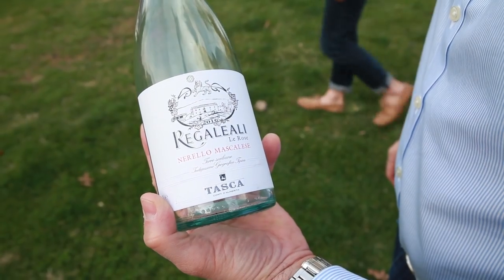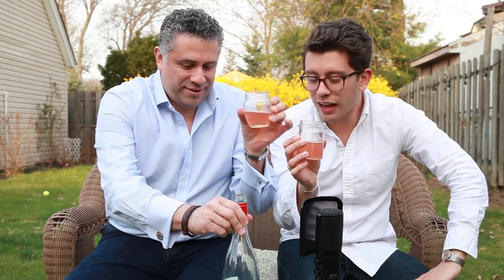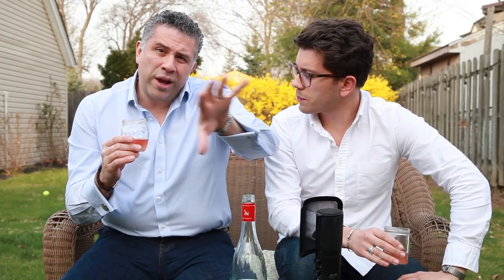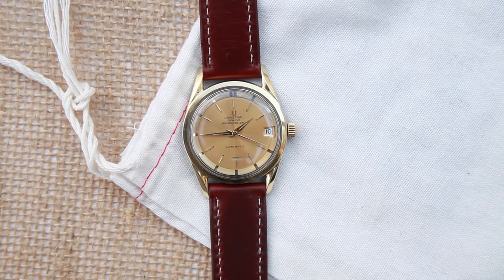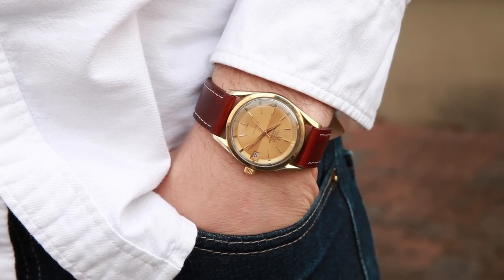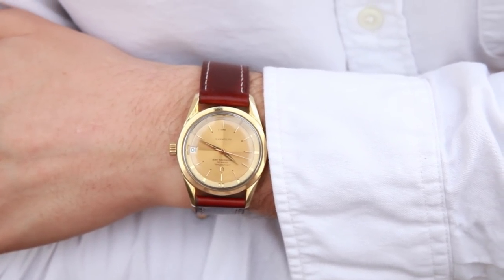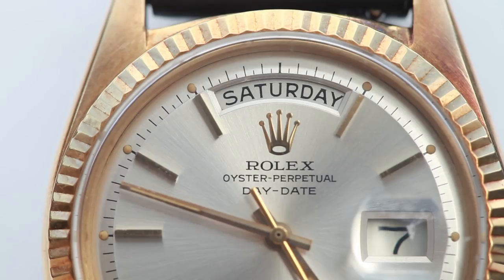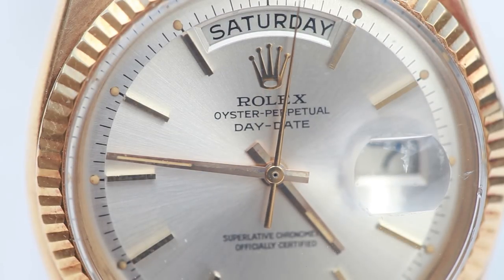A Honey Polerouter, Rolex Day Date and Regaleali FROZÉ | LIQUOR RUN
In this episode, Christian and Rolly crack open some over-chilled Regaleali Rose and talk about two particularly exemplary vintage watches.

After this video, check out - we’d love to help you find your perfect Rolex or luxury watch. New watches added Tuesdays and Thursdays every week!

The first watch from the shop that we dive into is a Universal Geneve Polerouter, a watch designed by the mighty Gerald Genta before he was even semi-famous. The piece was designed as a tribute to the Polerouter flight, and has become, in short, an icon of a brand.

The second piece is a Rolex Day Date, a truly funky example with what can only be described as a sort of "murky" gold case. While the origin of this kind of naturalized patina is up for debate, one of the primary, leading theories is the fact that, when a watch is kept in a safe and deprived from oxygen, it begins to develop that patina, and it will go away if you polish it, but as we've discussed on "Watch 101" before, that might not always be the right call either.